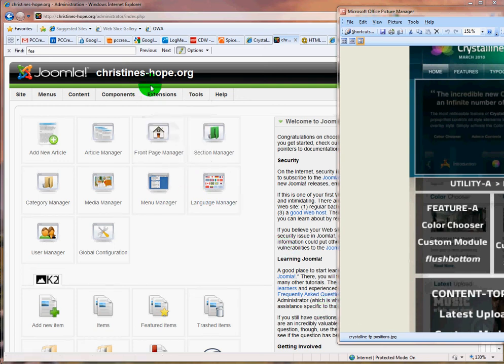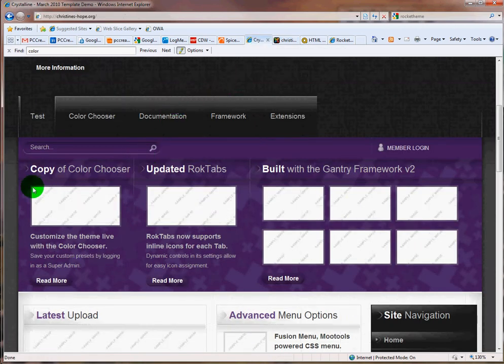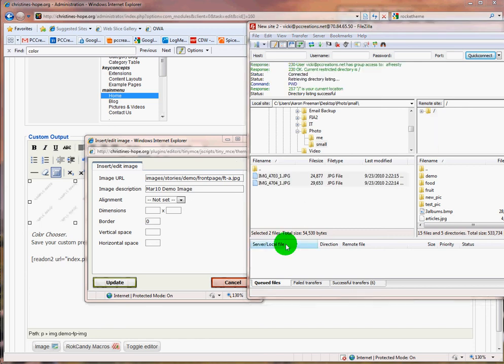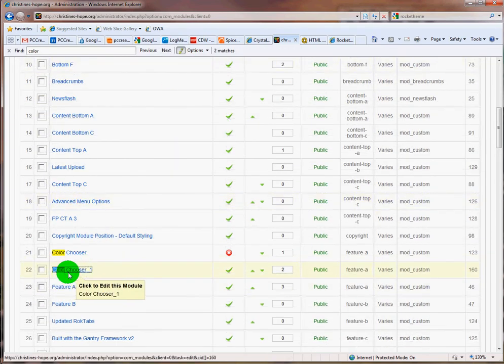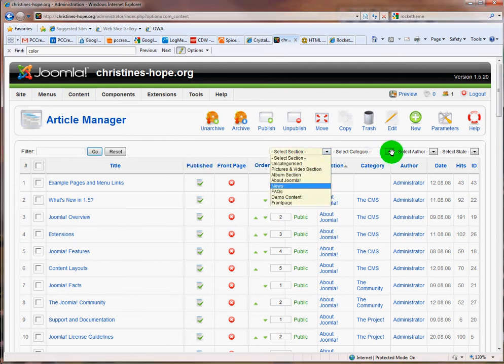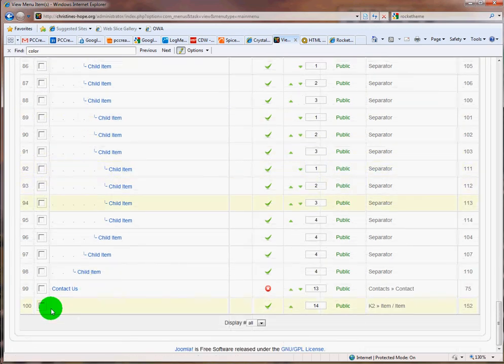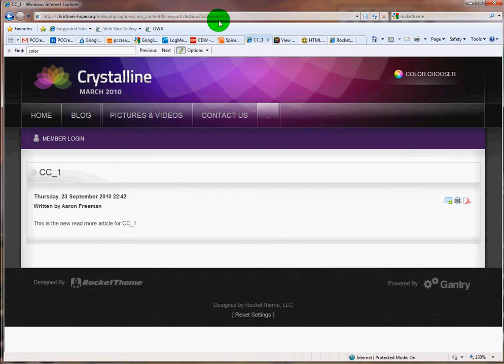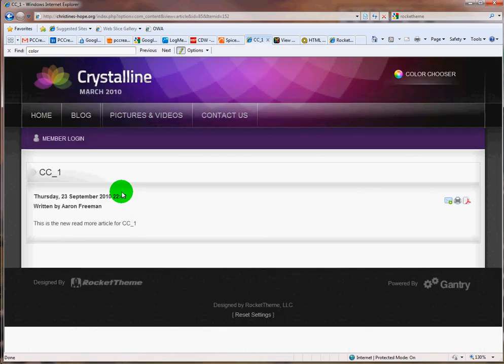Edit Color Chooser